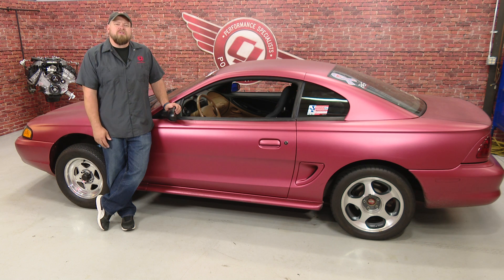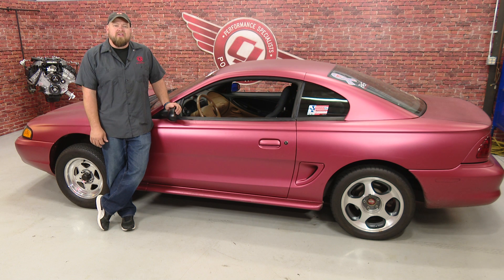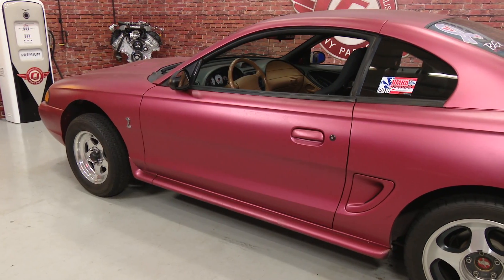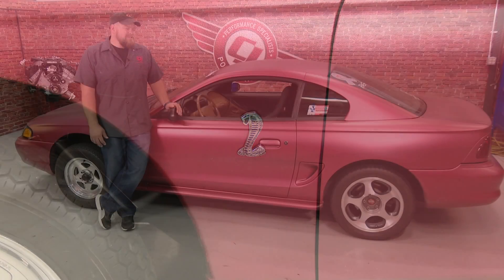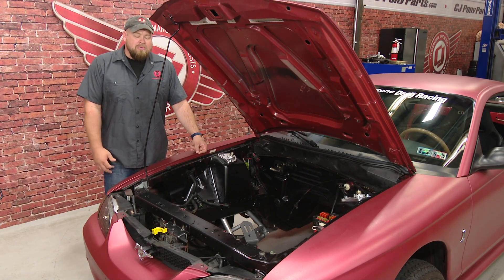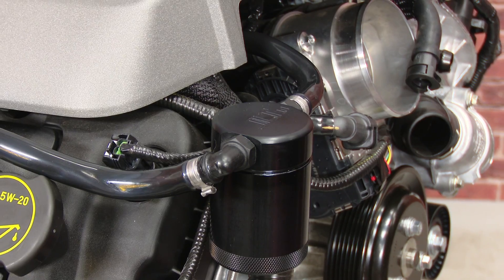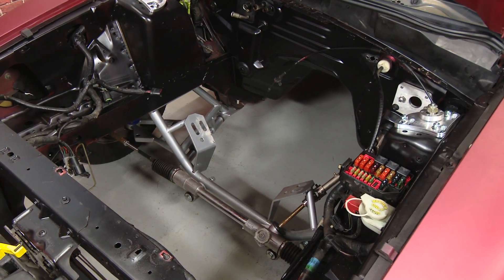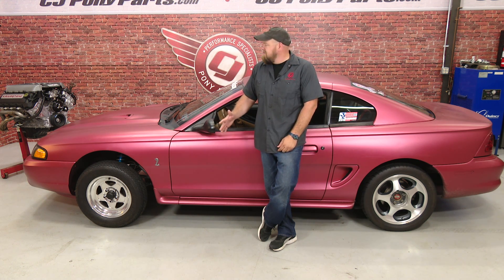CJ Project Krimpstang Introduction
In this video, Bill & the crew at CJ's will introduce you to their exciting new Krimpstang project Mustang!

We've prepared our 1996 Mustang Cobra (The Krimpstang) to correspond with the install videos we have planned in advance.

Ultimately, our goal is to turn our Krimpstang into an NMRA factory stock race car!

Keep watching our channel and get ready for some great installation videos. Also, if you have any questions about our new project, don't hesitate to shout out to us, just post in the comments below!